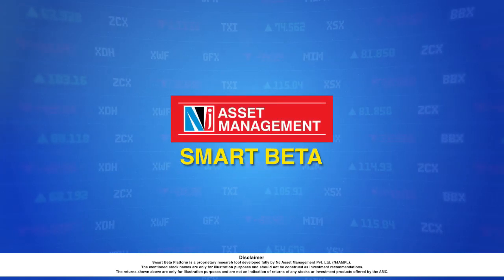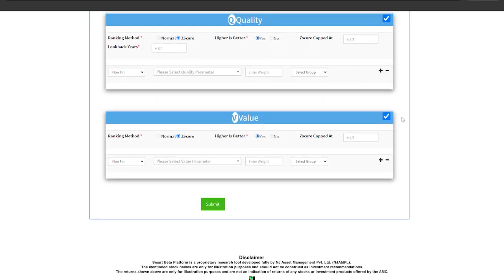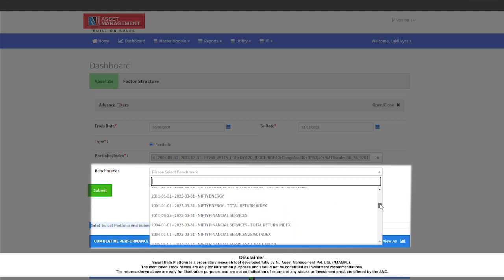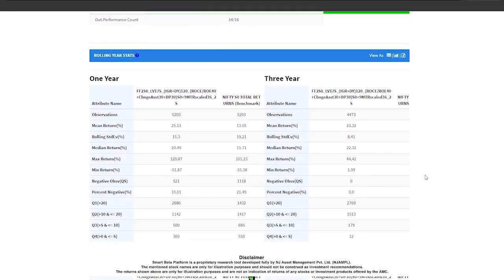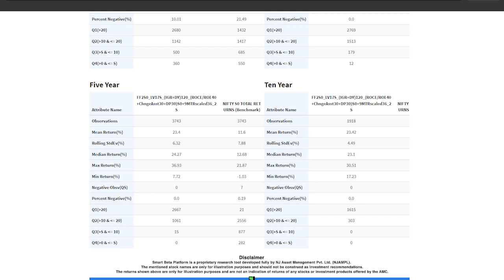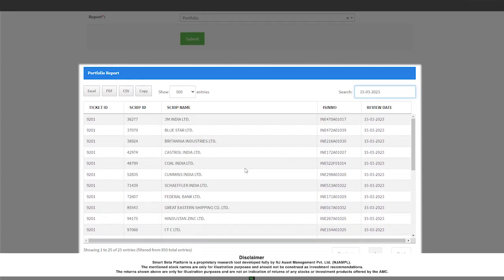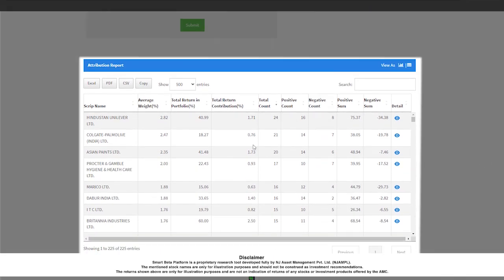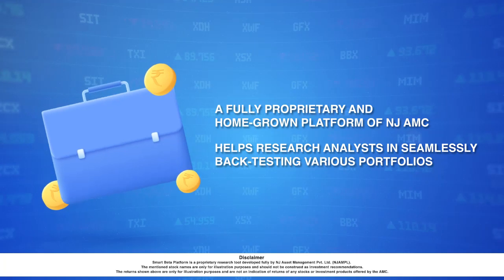NJ AMC's Smart Beta Research Platform (English)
The securities quoted are for illustration only and are not recommendatory.